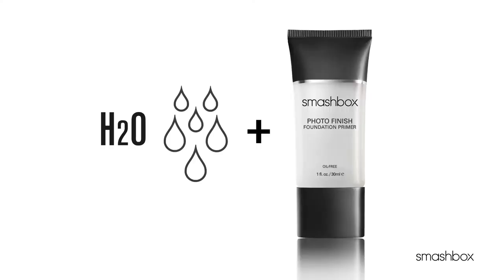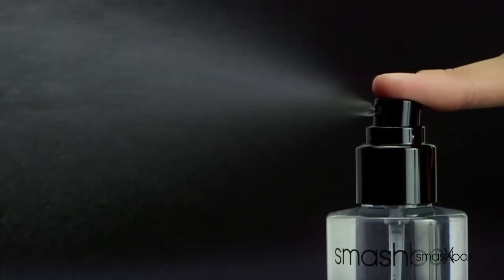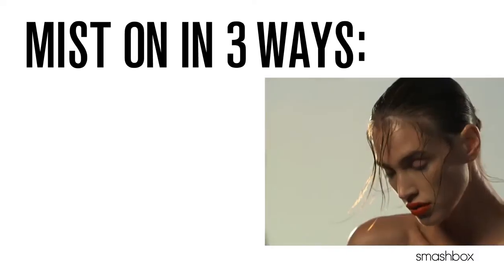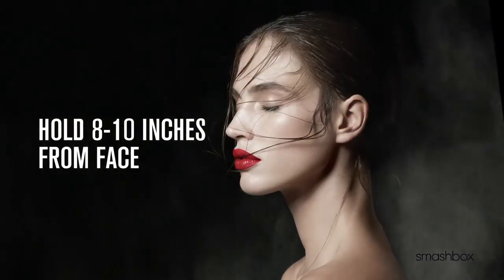Smashbox Photo Finish Primer Water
What it is:
A makeup primer spray that hydrates and revitalizes skin.

What it does:
Get the benefits of priming, hydration, and sheer radiance with this all-in-one Photo Finish Primer Water. Free of silicone, alcohol, and oil, it’s packed with revitalizing electrolytes that work to reawaken skin and restore moisture. This enriched water instantly absorbs into skin for lasting hydration, leaving skin looking refreshed and ultrasoft while it locks in makeup.

What else you need to know:
Back in 2000, Smashbox founder and photographer Davis Factor developed our iconic Photo Finish Foundation Primer to help makeup look better and last longer on shoots. Fast forward 15 years and a new icon is born: Photo Finish Primer Water. It’s everything you love about the original primer in the lightest, purest, and most refreshing form imaginable. From the silky-smooth texture of the original, to the super-fine mist of this new water, this primer is perfect for all skin types.

"I always used to mist models’ skin with plain water as the first step in any application, but now I don’t know how I lived without this primer. It’s a triple threat. I use it as a super sheer primer before makeup, as a setting spray to help keep makeup in place, and as a misting spray throughout the day to refresh skin. It’s like a spa in a bottle!"—Lori Taylor Davis, Global Pro Lead Artist